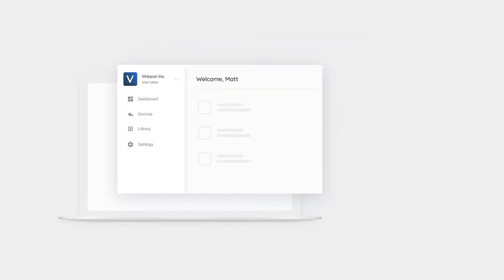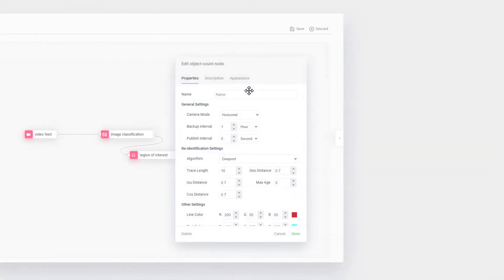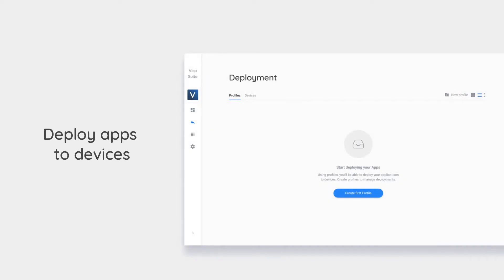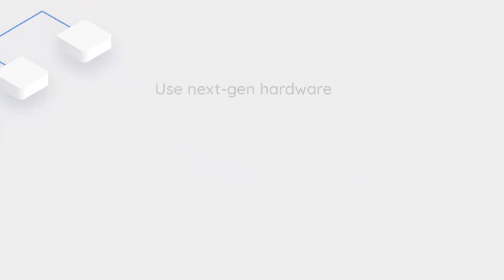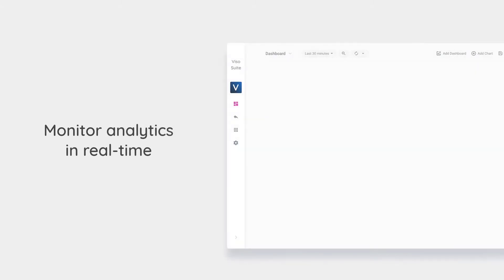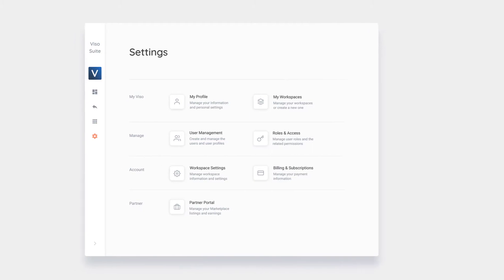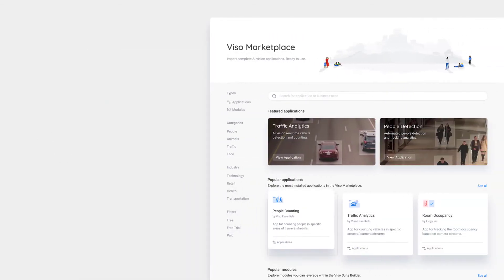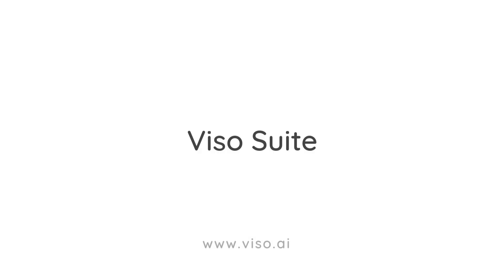This is Viso Suite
Viso Suite is a unified solution to build, deploy, monitor and share real-time AI vision applications. Deliver Deep Learning and Computer Vision with the integrated low-code platform powered by viso.ai.

0:00 - Intro: Computer Vision with Low-Code
0:21 - Build: Create your AI vision apps
0:45 - Deploy: Roll-out apps to edge devices
1:15 - Monitor: Real-time metrics in dashboards
1:25 - Manage: Organize and secure your data
1:34 - Marketplace: Import and share apps
1:47 - Outro: All-in-One platform for AI vision